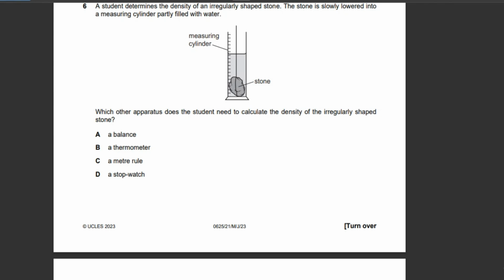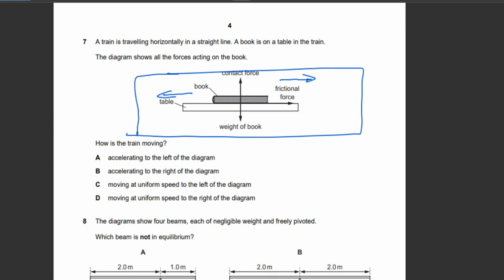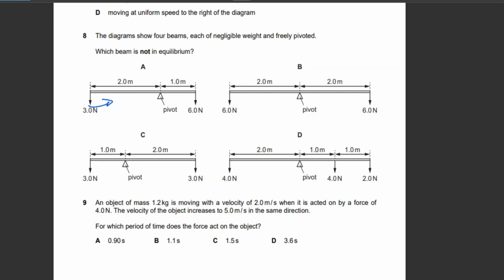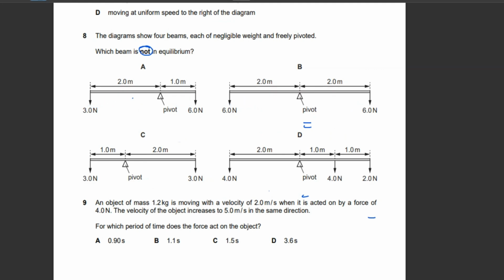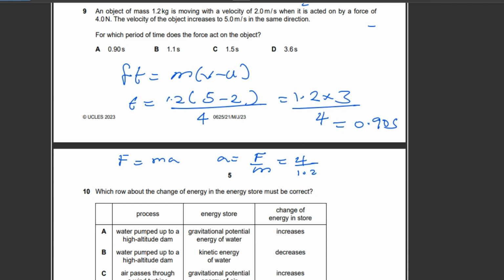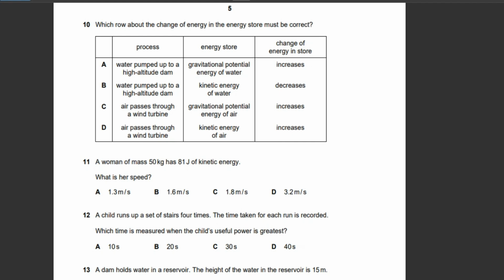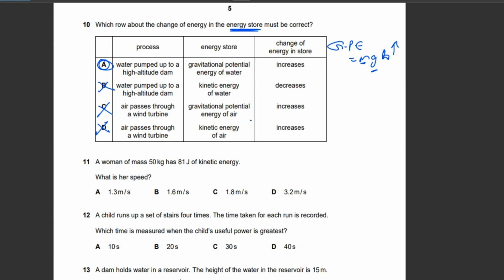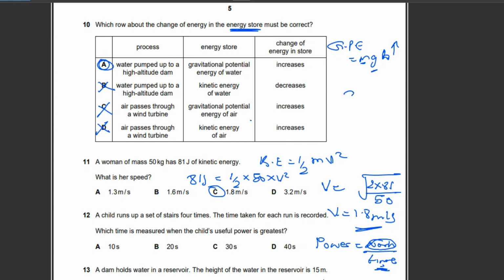CAMBIDGE IGCSE PHYSICS MAY JUNE 2023 P21 part 2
This video continues the solution to the Cambridge IGCSE PHYSICS MAY-JUNE 2023 P21.